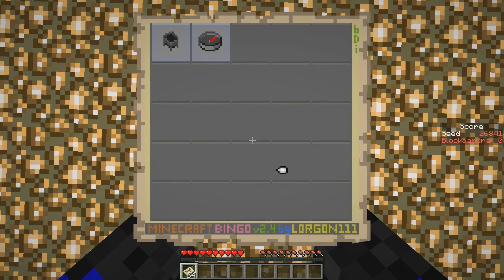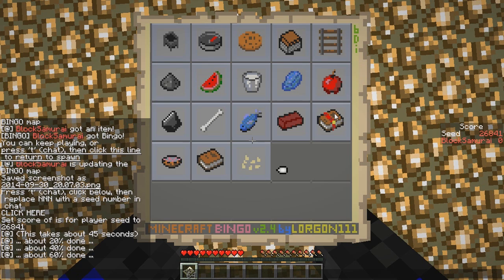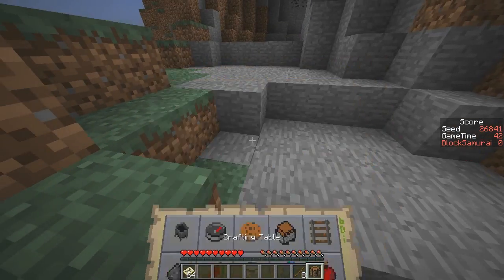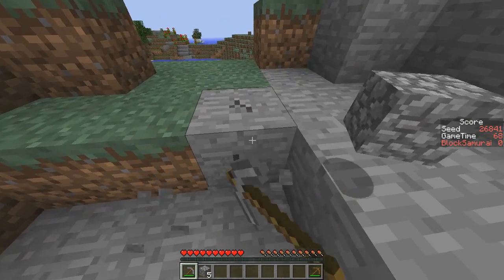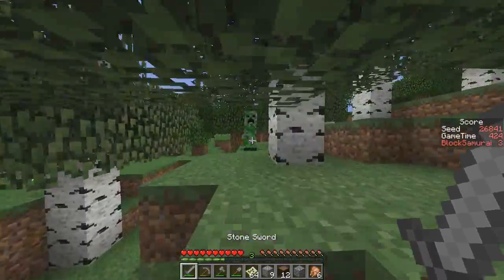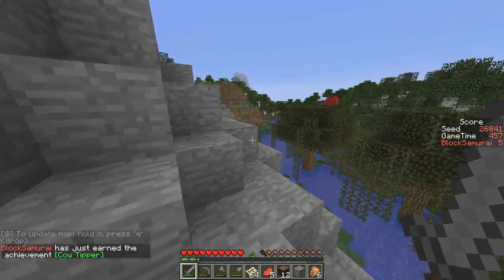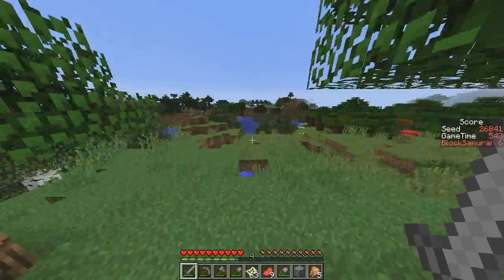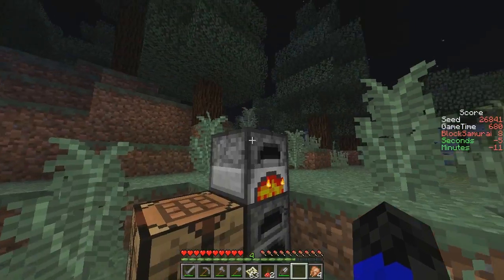Minecraft Bingo - Seed Challenge: 26841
After the problems and learning curve with Seed 26845, I've learned my lesson to never use a bed... and thusly try to survive the night this time!

Minecraft Bingo is a fun minigame created by Dr. Brian (Lorgon111). It's basically bingo, but involving Minecraft items that are slightly difficult to get. There are a variety of different modes, varying from singleplayer seeded challenges to multiplayer modes!

My Social Networking!

CREDITS:
Outro Music used -
Song: Life
Artist: Tobu